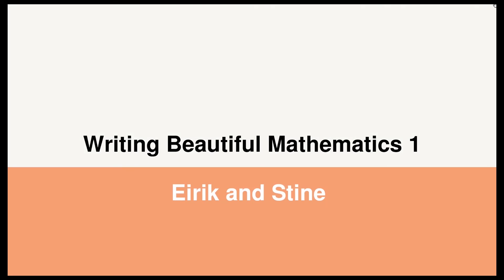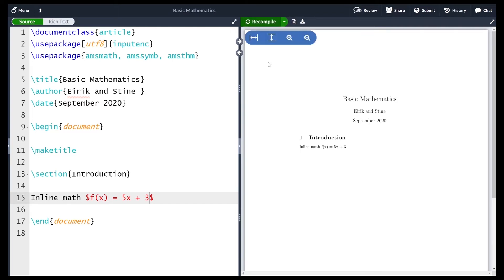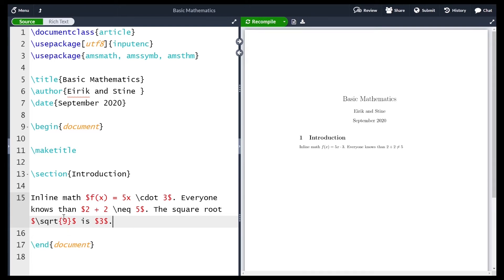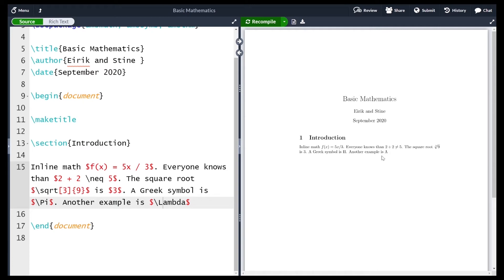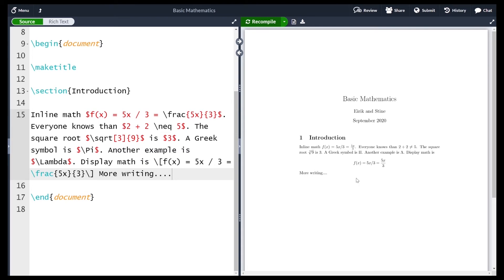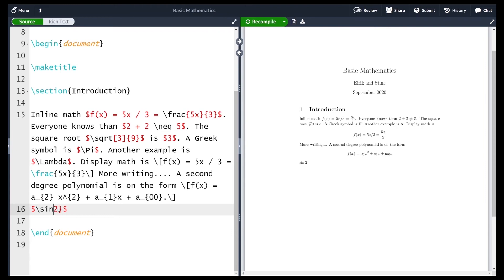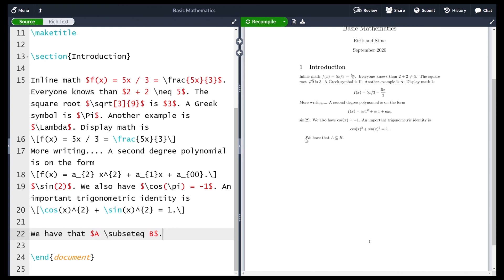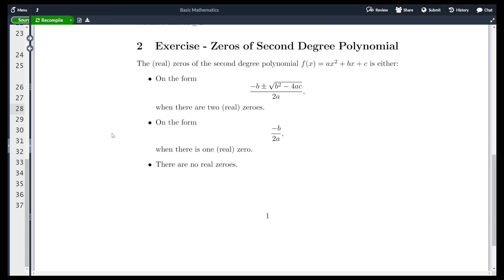Learn LaTeX Tutorial - Basic Mathematics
Learn how to write mathematics in various forms in LaTeX!

▬▬▬▬▬▬ ⏰ Timestamps ⏰ ▬▬▬▬▬▬
00:00 - Intro Video to Mathematics 1
01:15 - Inline Math
06:09 - Greek Letters and Fractions
09:03 - Display Math and Subscripts
12:42 - Trigonometric Functions and Detexify
18:19 - Exercise: Second Degree Polynomial